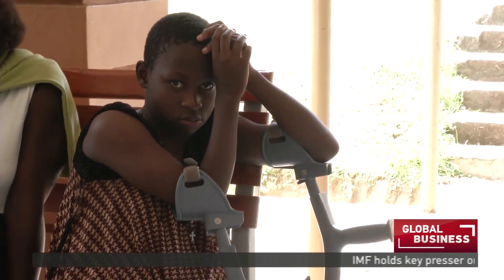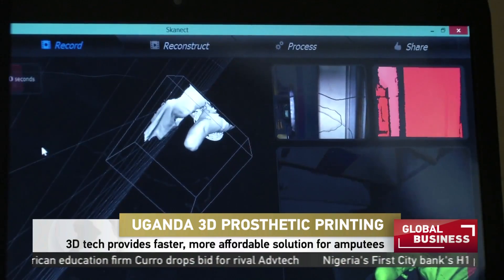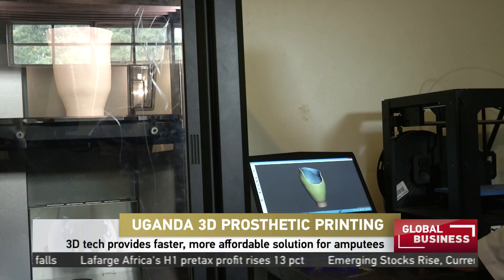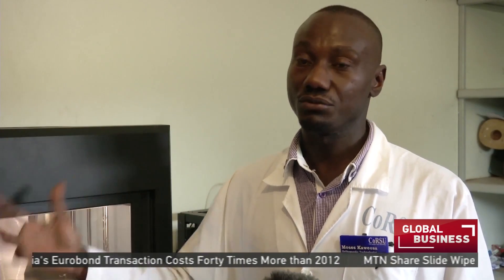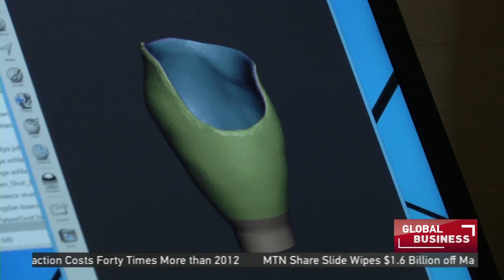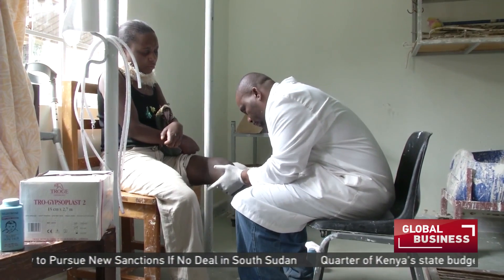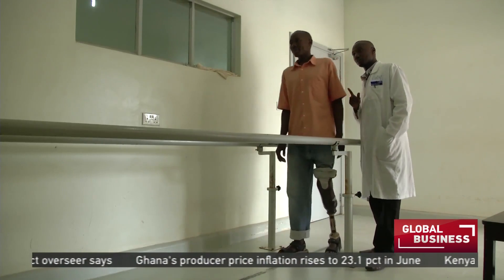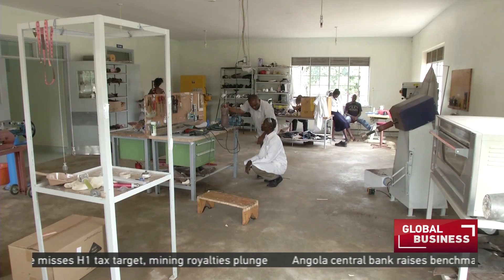World’s first functional 3D-printed prosthetic legs in Uganda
A team of Ugandan researchers and their Canadian counterparts are revolutionizing orthopedics in Uganda by applying 3D scanning and 3D printing technology to help produce affordable prosthetic for amputees. These free 3D printed limbs have seen people flocking in from all over Africa, but not just because of its price tag. Unlike the traditional methods which could take weeks, the inexpensive and easily accessible limbs can be ready in just 24 hours.